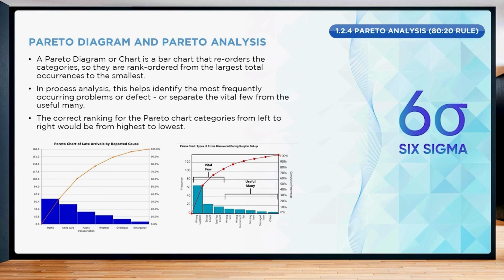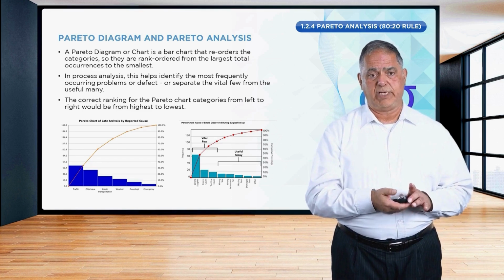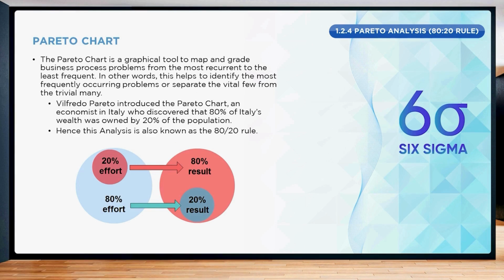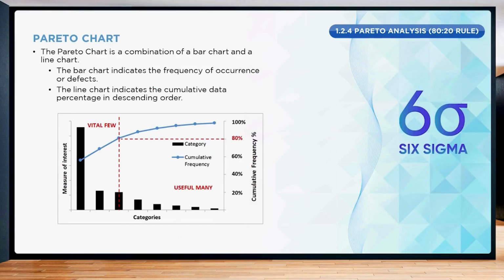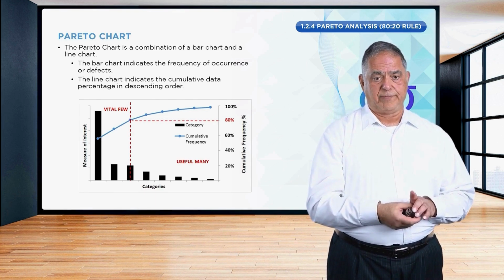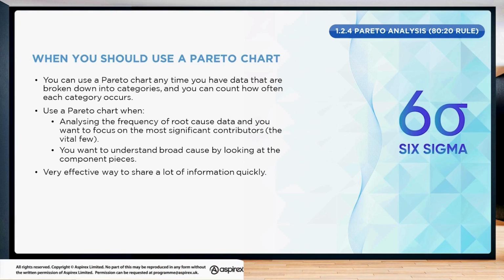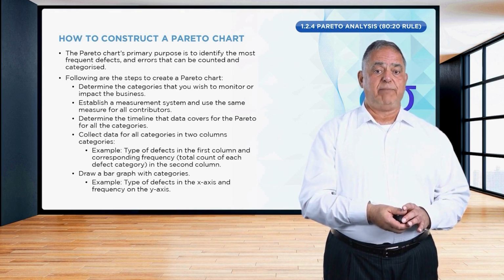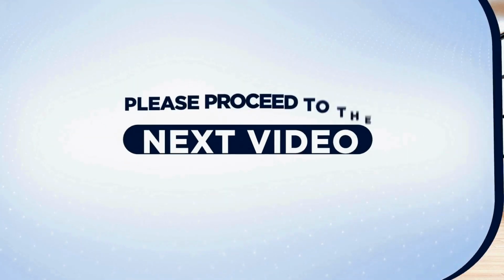IASSC Lean Six Sigma Yellow Belt | Master the 80/20 Rule: A Step-by-Step Guide to Pareto Analysis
How can you focus your limited time and resources on the problems that will make the biggest impact? The answer lies in a simple but incredibly powerful tool based on the famous 80/20 rule. This essential module from the Aspirex IASSC-aligned Lean Six Sigma Yellow Belt course provides a practical guide to Pareto Analysis and the Pareto Chart.

At Aspirex, our training is designed to provide you with actionable skills that deliver immediate value. The Pareto Chart is one of the most fundamental tools in quality management, allowing you to quickly identify and prioritise the most significant sources of problems in any process. This session will provide you with a complete, step-by-step guide to constructing and interpreting a Pareto Chart, enabling you to make smarter, data-driven decisions.

► What You Will Learn in This Video:

- This session provides a comprehensive guide to understanding and creating a Pareto Chart, a core tool for any process improvement practitioner.

- What is Pareto Analysis?: You will learn that the Pareto Chart is a graphical tool used to map and grade business process problems from the most recurrent to the least frequent. A Pareto Diagram is a bar chart that re-orders categories so they are rank-ordered from the largest total occurrences to the smallest. This analysis is also known as the 80/20 rule, a concept introduced by economist Vilfredo Pareto, who discovered that 80% of Italy's wealth was owned by 20% of the population.

- The "Vital Few" vs. the "Trivial Many": The primary purpose of a Pareto Chart is to help you separate the most important problems from the less significant ones. In process analysis, this helps identify the most frequently occurring problems or defects and separate the "vital few" from the "useful many". By ordering the bars from largest to smallest, the chart helps you visualize which factors comprise the 20% that are most critical (the "vital few") and which comprise the other 80% (the "trivial many").

- When to Use a Pareto Chart: You can use a Pareto chart any time you have data that is broken down into categories and you can count how often each category occurs. It is particularly useful when you are analyzing the frequency of root cause data and want to focus on the most significant contributors, or when you want to understand a broad cause by looking at its component pieces.

- How to Construct a Pareto Chart (Step-by-Step): This video provides a clear, step-by-step guide to creating your own Pareto Chart. The primary purpose of the chart is to identify the most frequent defects or errors that can be counted and categorized. The steps include:
• Determine the categories you wish to monitor.
• Establish a consistent measurement system for all contributors.
• Determine the timeline that the data covers.
• Collect the data for all your chosen categories.
• Draw a bar graph with the categories re-ordered in descending order (from largest to smallest).
• Calculate the cumulative percentage of each category.
• Draw a second vertical axis on the right side of the graph with values from 0 to 100%.
• Plot the cumulative percentage of each category and join the points to form a curve.
• Analyse the graph to identify where the 80% mark on the curve divides the "vital few" defects on the left from the "trivial many" on the right.

► About Our IASSC-Aligned Lean Six Sigma Yellow Belt Course

This video is an integral part of our comprehensive Lean Six Sigma Yellow Belt course. The Yellow Belt certification is designed for professionals who want to become valuable team members in process improvement projects. Our entire curriculum is aligned with the International Association for Six Sigma Certification (IASSC), ensuring you receive industry-recognised and respected training.

☑ Your professional development is an investment. At Aspirex, we are committed to making that investment count.

☑ Practical, Applicable Knowledge: We focus on real-world application, ensuring you gain skills you can confidently use to support improvement projects.

☑ Guidance from Experts: You will have access to our expert tutors who are committed to your success and can provide guidance as you apply your new skills.

☑ Future-Proof Your Expertise: With Aspirex, you get lifetime access to your course, including all future updates.

☑ Career-Focused Resources: We provide career resources to help you leverage your new Lean Six Sigma certification, turning your learning into professional opportunities.